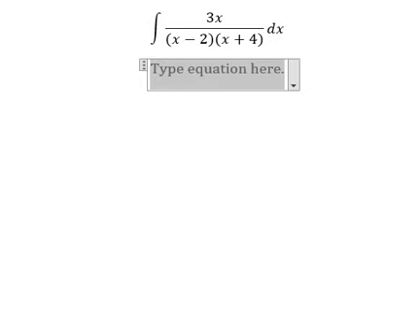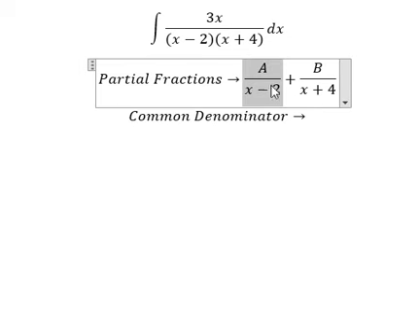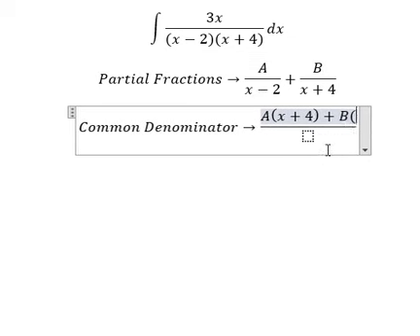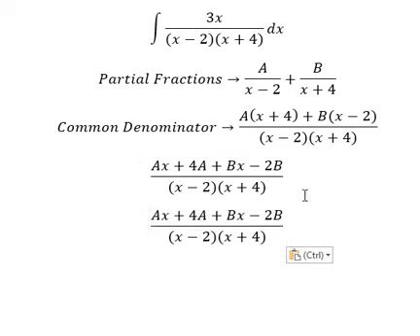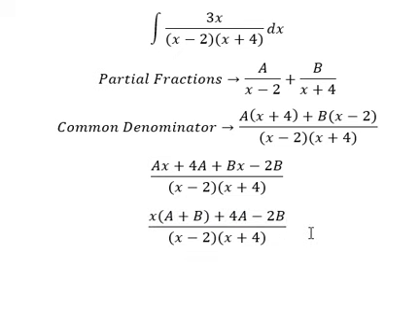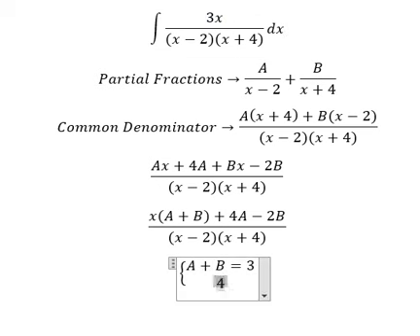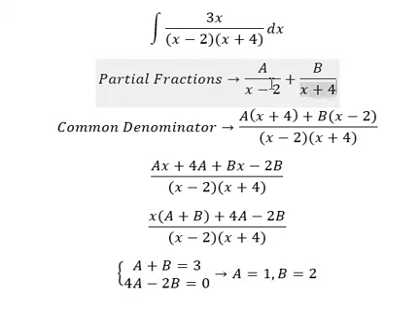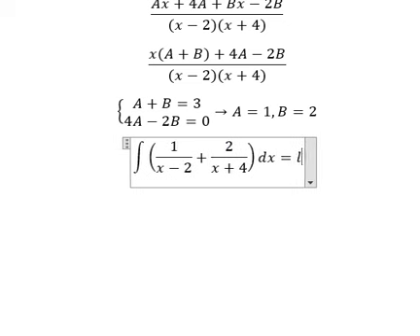Calculus Help: Integral ∫ 3x/((x-2)(x+4)) dx - Integration by Partial Fractions - Techniques